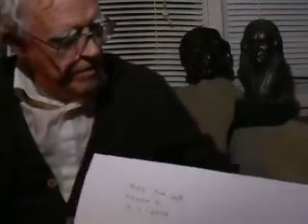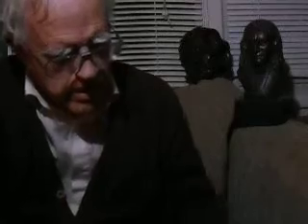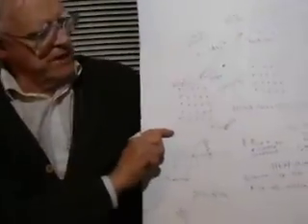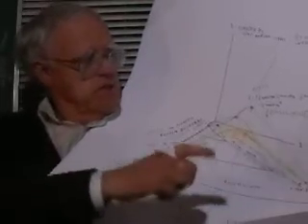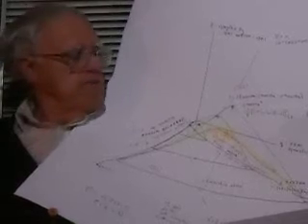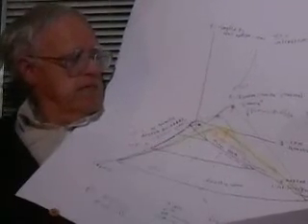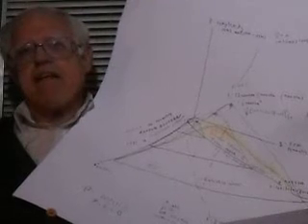Convexity of Symmetry Measures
Maximum symmetry growth of N points is convex. Two-dimensional grid growth is not, so that other organizational principles are to be sought for evolution.